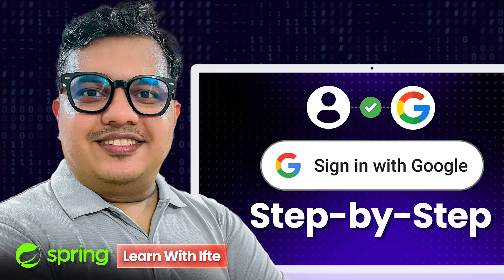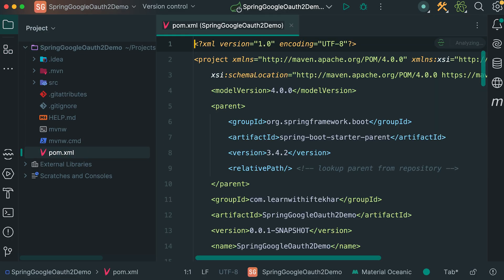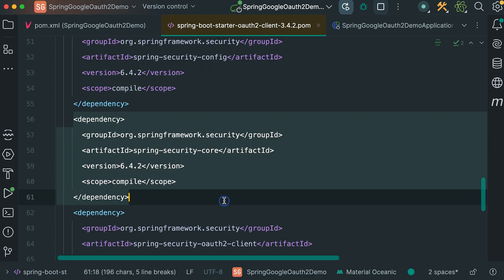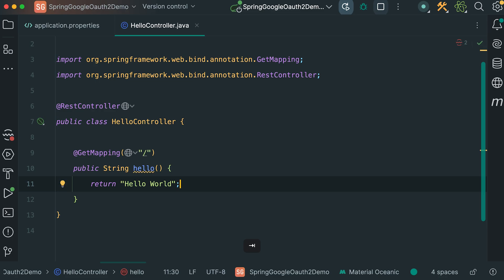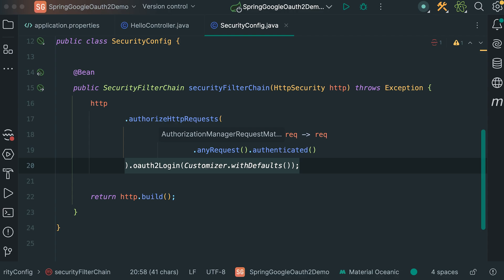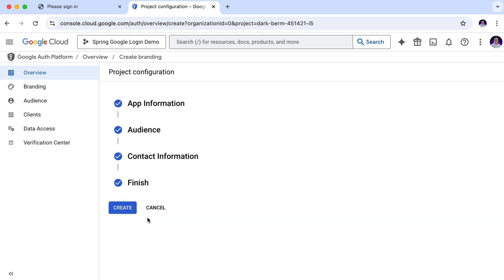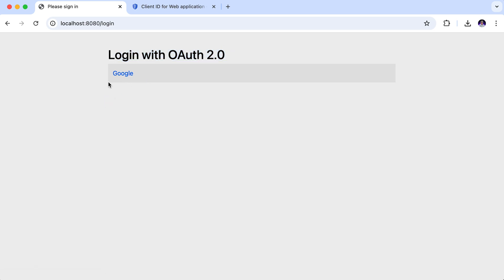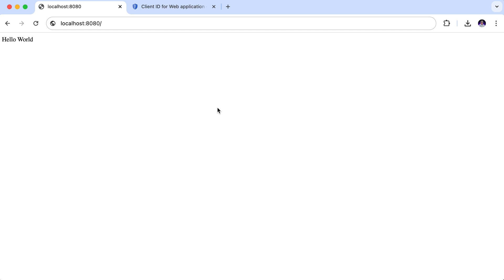Build OAuth 2.0 Google Login in Spring Boot - Complete Authentication Tutorial 2026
In this step-by-step tutorial, learn how to integrate Google OAuth2 Login into your Spring Boot application using Spring Security. From setting up your Google Client ID and Client Secret to configuring OAuth2 and enabling both Google Sign-In and Username/Password login options — this guide covers it all.

* Setting up Google OAuth2 in Spring Boot
* Configuring Spring Security for OAuth2
* Enabling Google Sign-In and form-based login
* Managing Client ID & Client Secret in application.properties
* Handling authentication flows and redirects

🙊 Here are the tools and resources I use in my videos:

► Tool that I use for screen recording:
CleanShot X for Mac

* VsCode
* Sublime